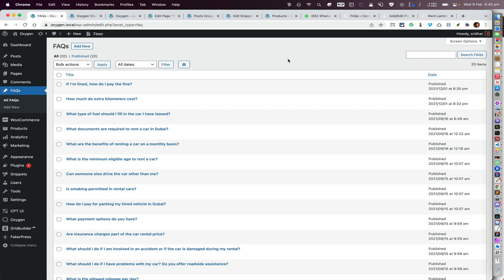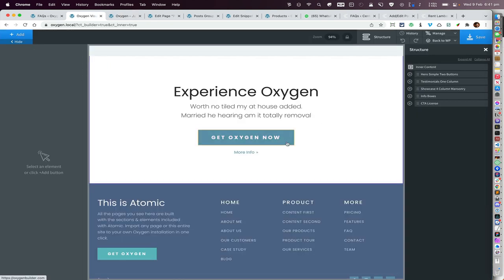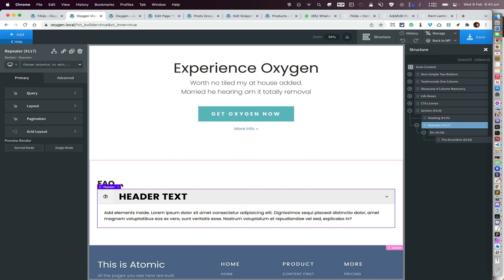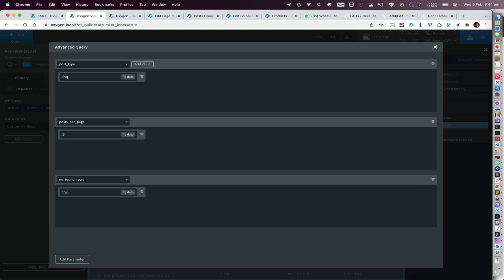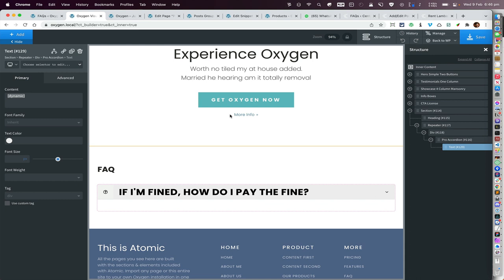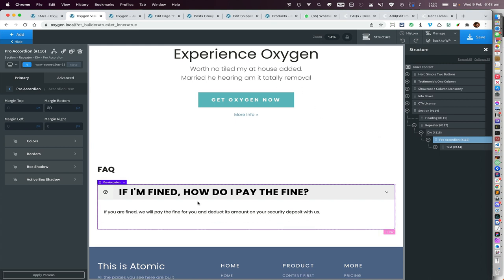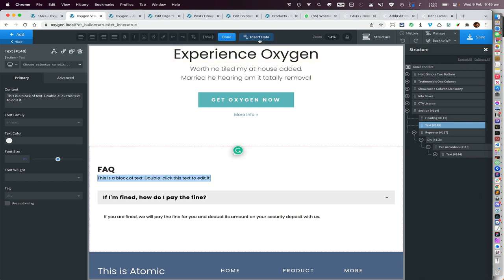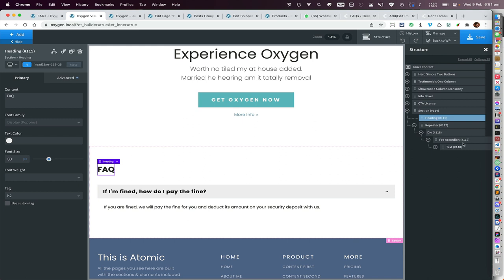Dynamic Posts Accordion in Oxygen using OxyExtras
This screencast shows how items of a CPT can be shown as accordions using the Pro Accordion component of OxyExtras, a plugin for Oxygen Builder.